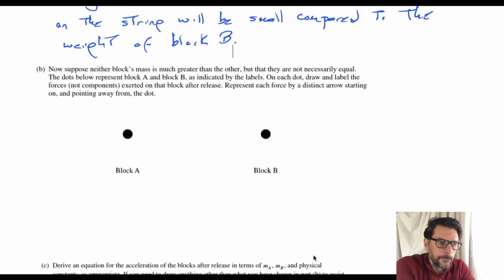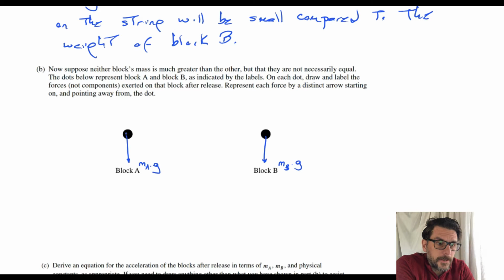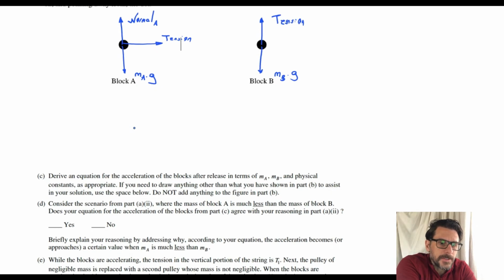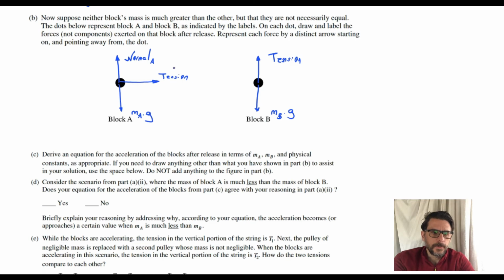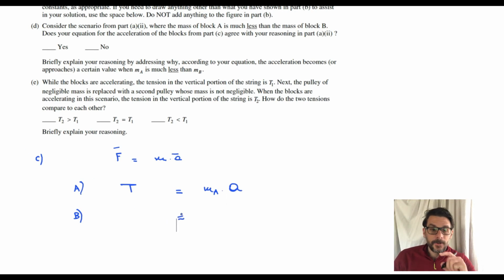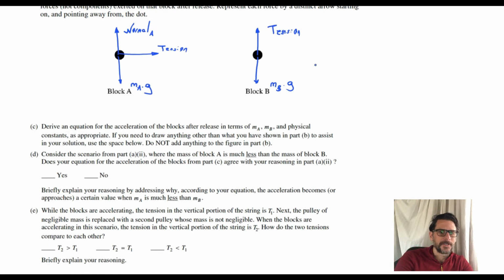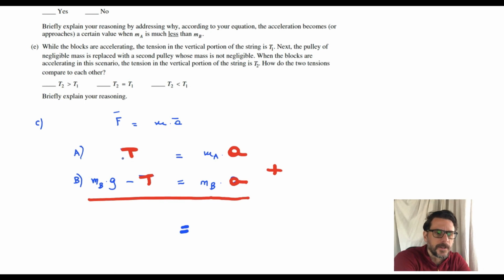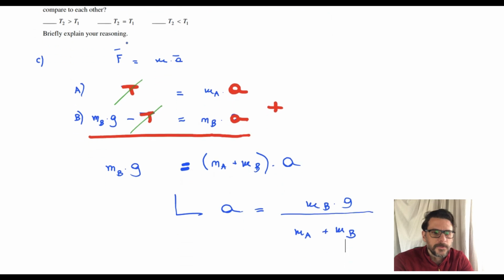2019 AP Physics 1 Problem 2 b and 2 c